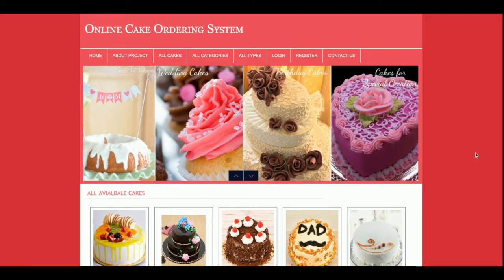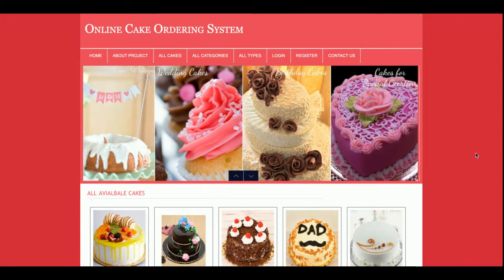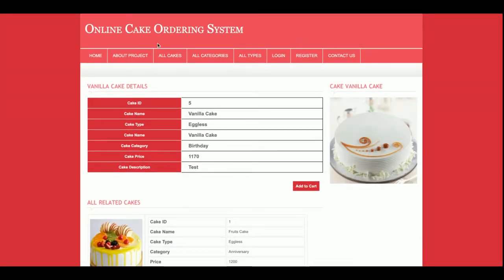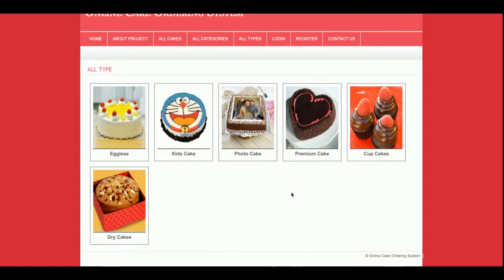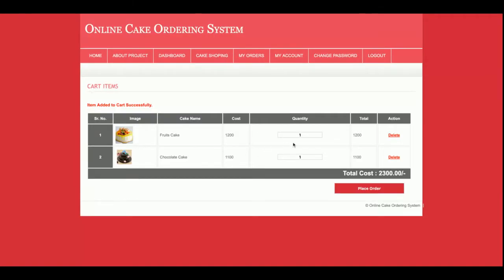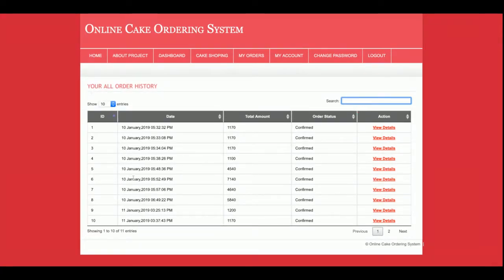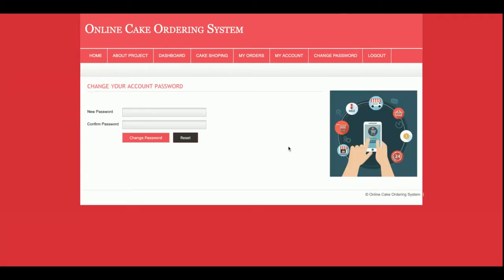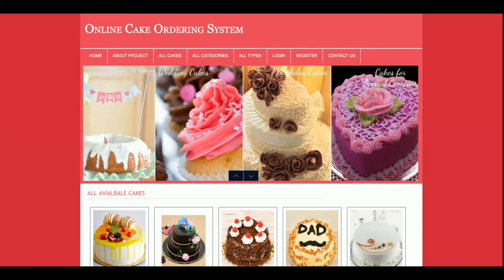Online Cake Ordering System